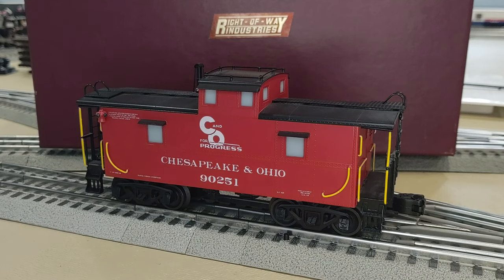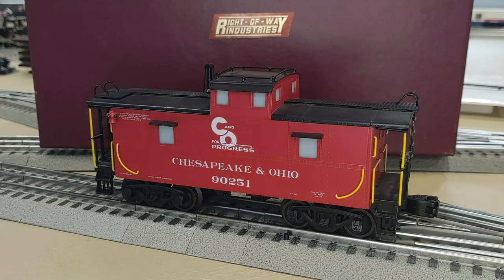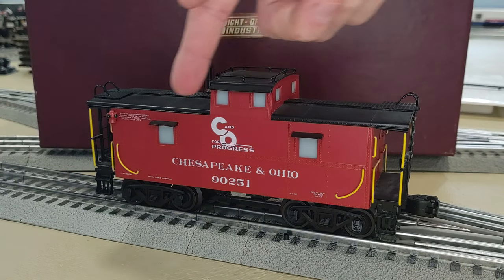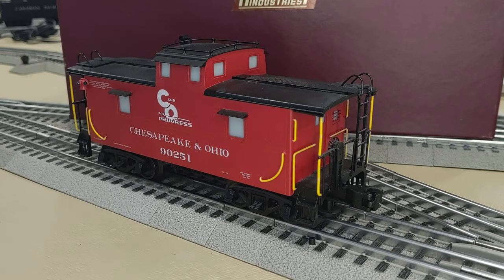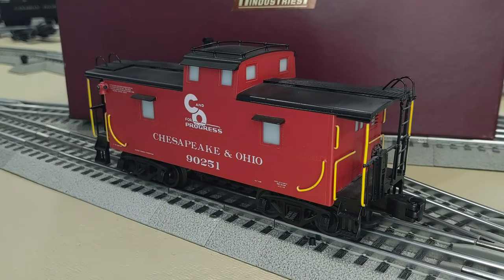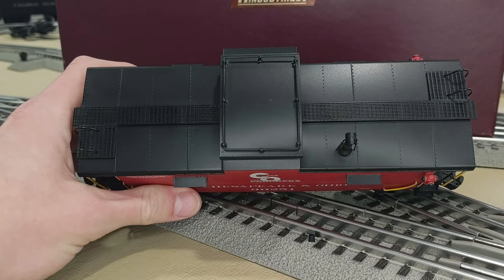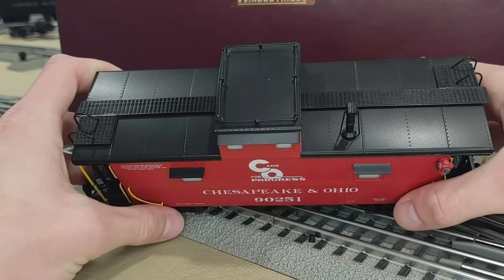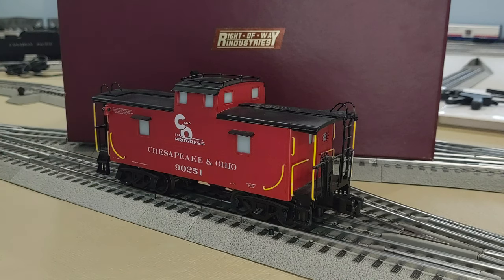Right Of Way Industries Brass C&O Steel Sided Caboose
Today I show you this brass Right Of Way Industries Caboose. It is a C&O steel sided type and it looks very nice.

These are not toys, they are models that are not intended to be used by children unless they are of 14 years of age.